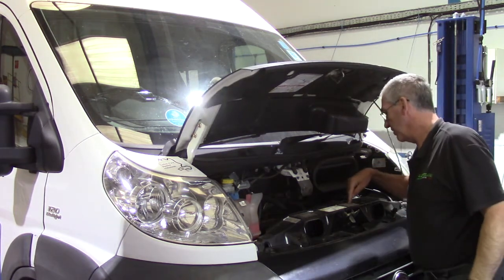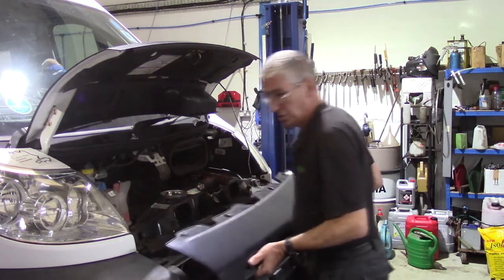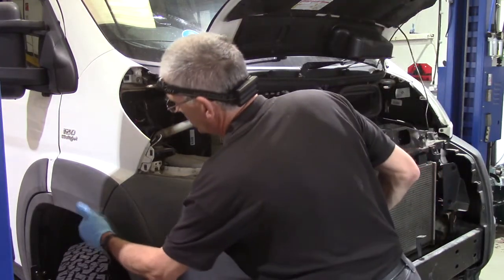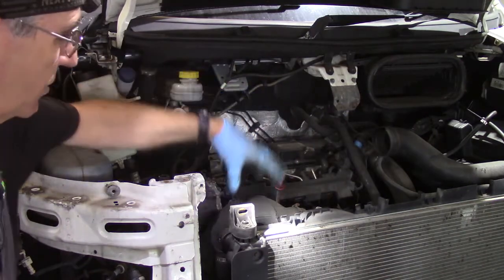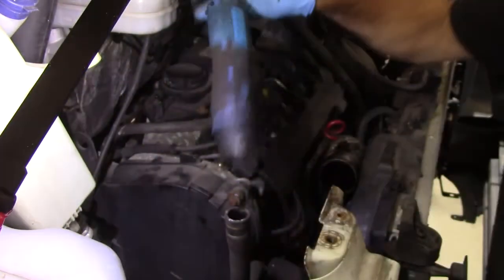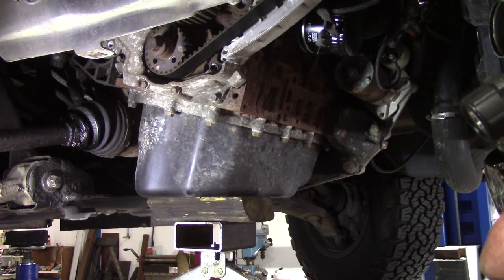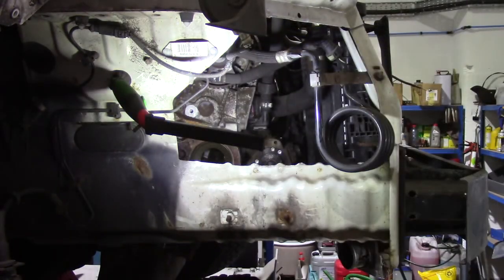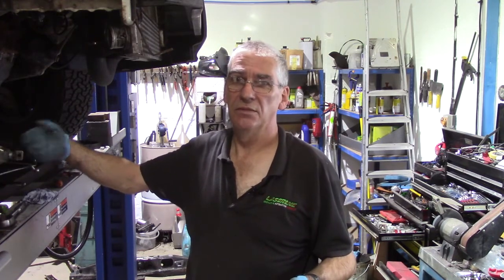X250Cambelt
A bit long winded but it is quite a big job.  If you have one to do then hopefully this video will help you get through it, I'm pretty sure I covered all the most important bits.